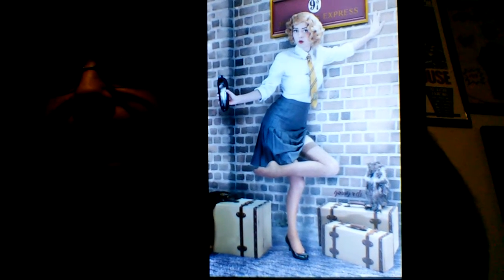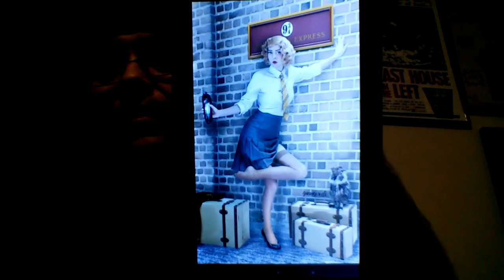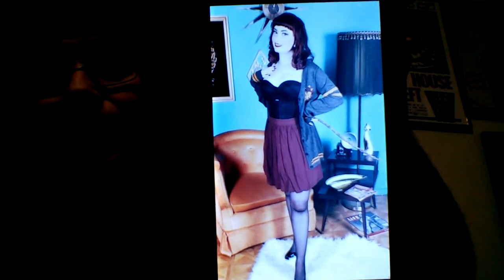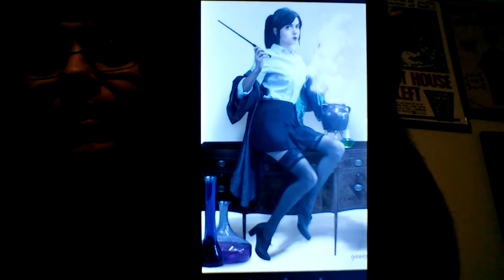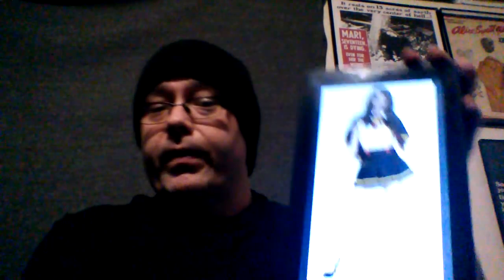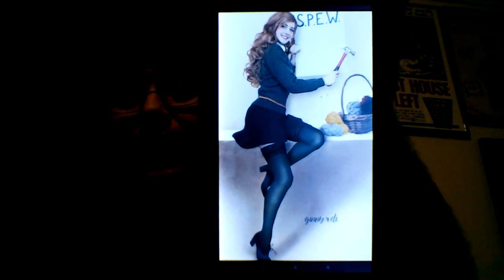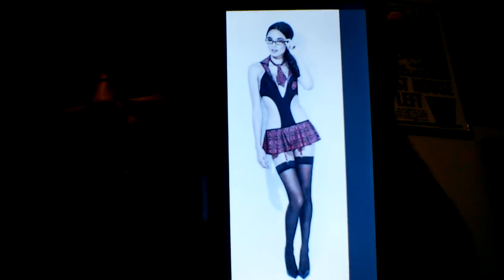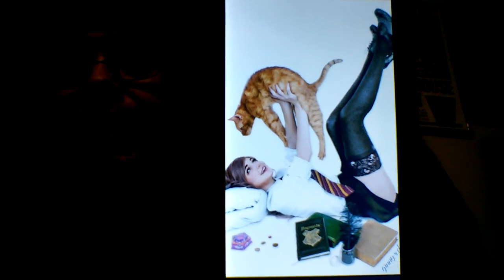Sinema77 Spotlight: (Cosplay) Harry Potter Girls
A new school year at Hogwarts can be tough. New lessons. New challenges. It can be a lot tougher when the girls are so beautiful and distracting. Tonight, Sinema77 looks at some pics of future witches that can seriously cast spells over you. Get ready for the magic.